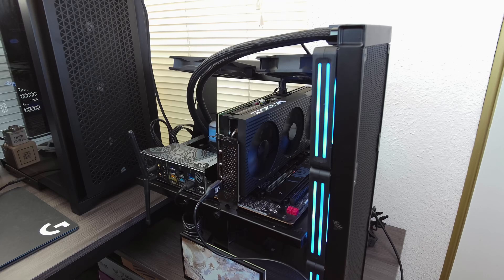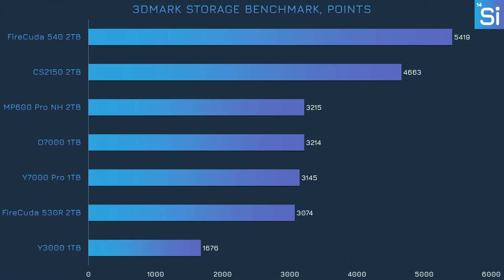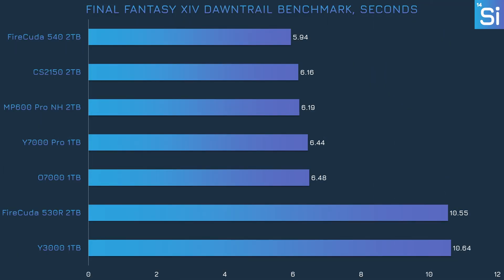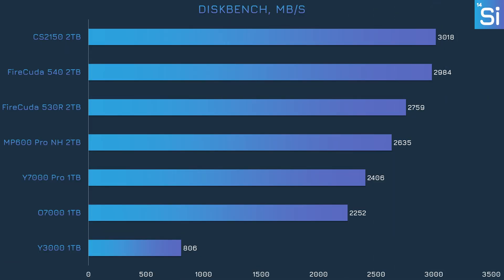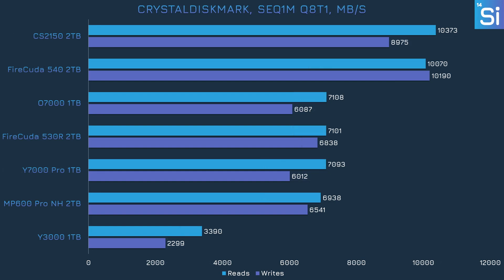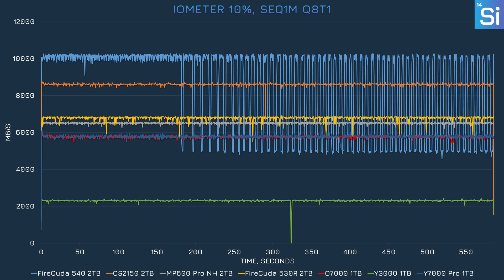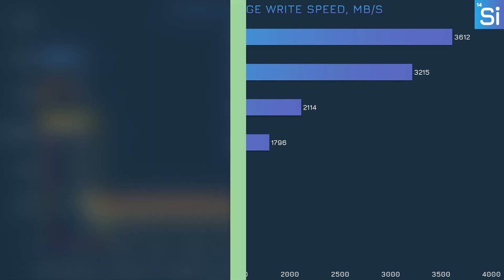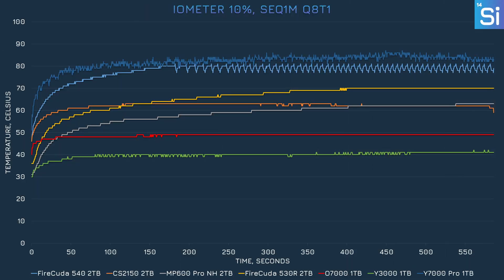Yet another cheap and fast PCIe 4.0 drive: Yottamaster Y7000 Pro and Y3000 SSD review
We've got yet another cheap but high-end PCIe 4.0 SSD to review, as well as a PCIe 3.0 drive that might seem out of place in 2025. We took these two SSDs for a spin in this double review, using our latest SSD testing methodology. One of these drives is a good buy; the other, not so much.